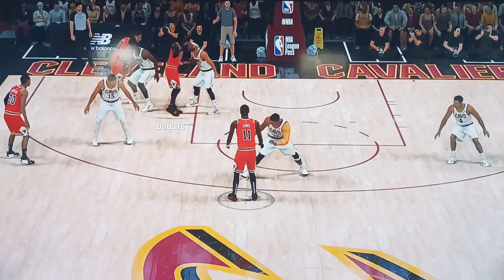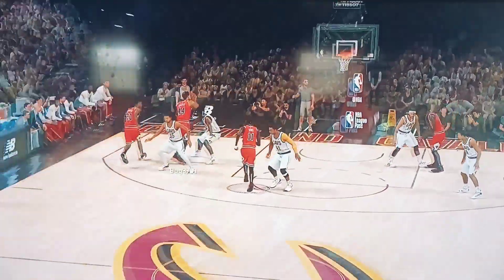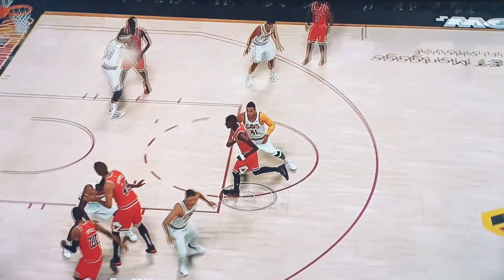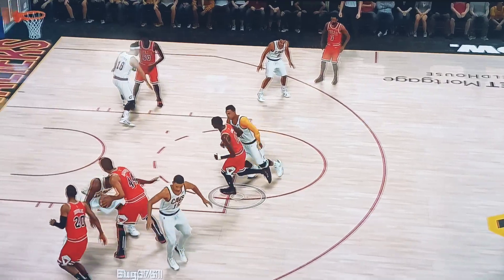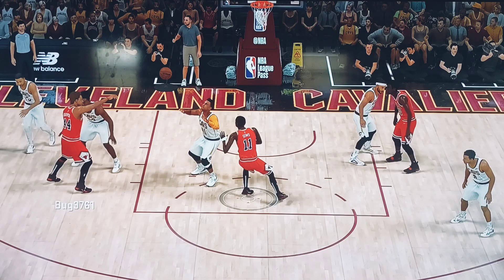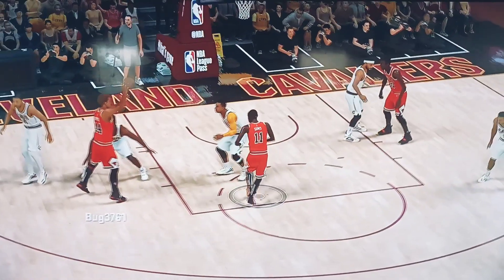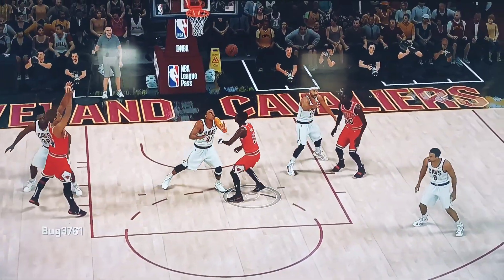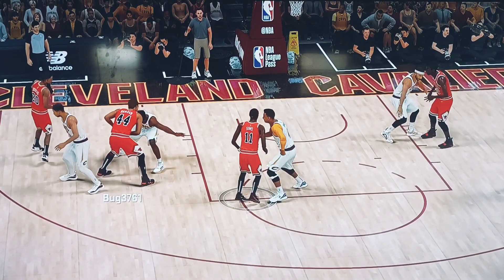2k22 Is Horrible